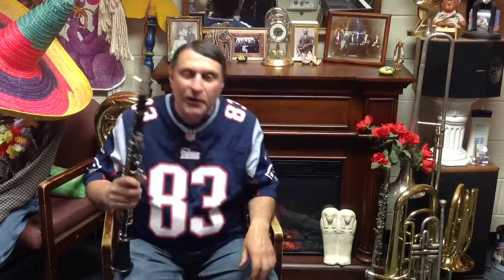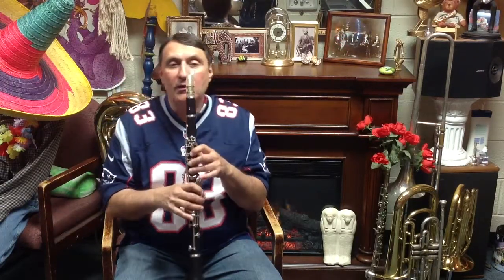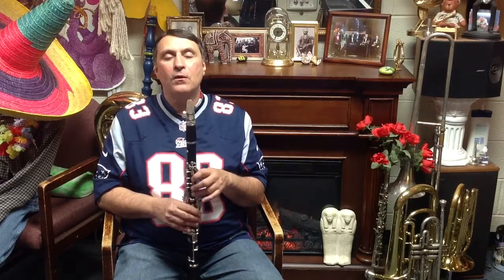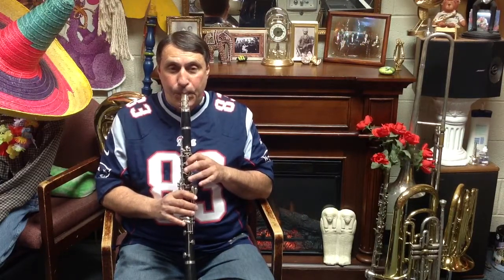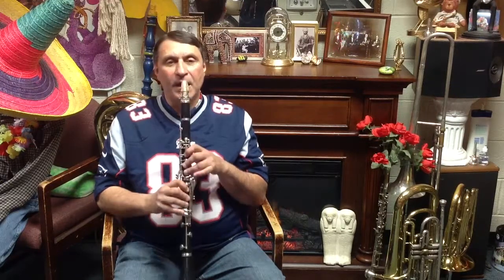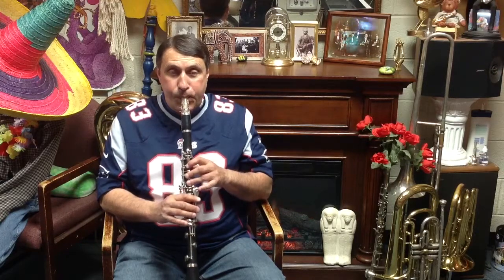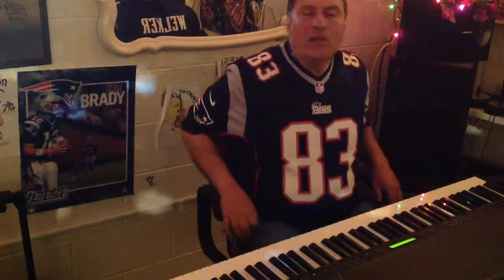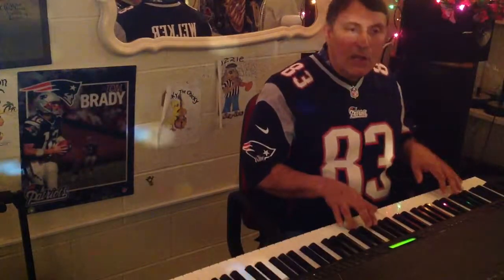Clarinet Tutorial - The Second Line ( Mardi Gras Song ) Stephen Curtis "The Band Boomer"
Clarinet Tutorial  The Second Line  via YouTube Capture